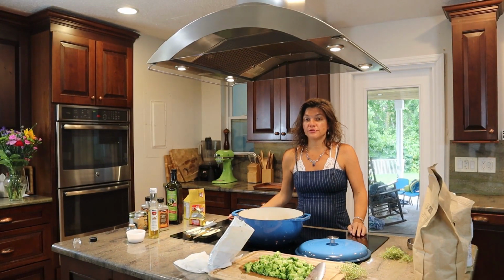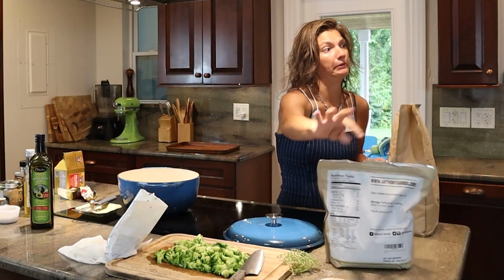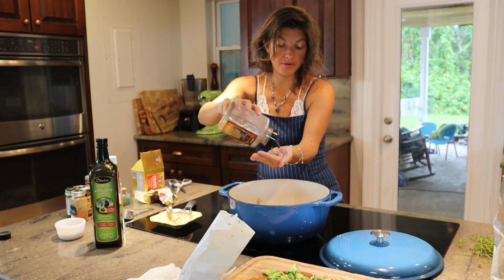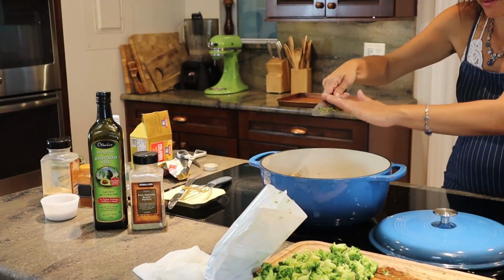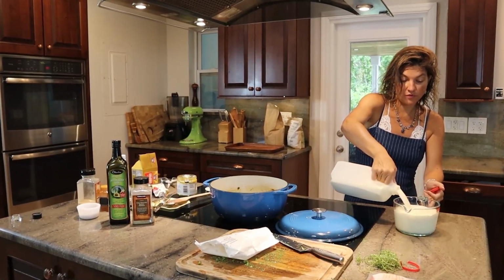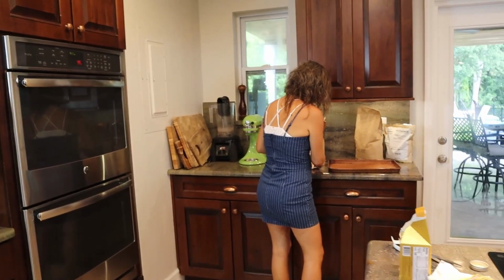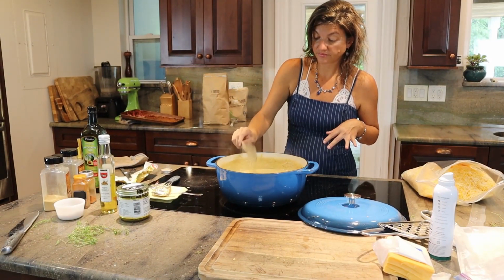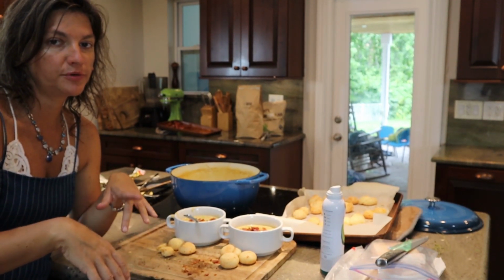How To Make Gluten Free Broccoli Cheese Soup 🥦🧀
Delicious, cheesy, gluten free broccoli cheese soup that you and your family will adore!